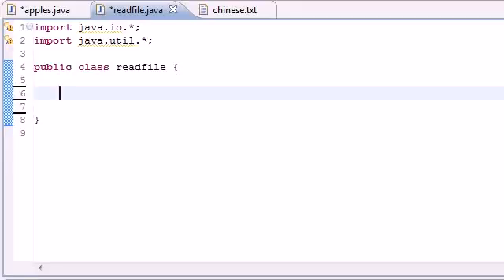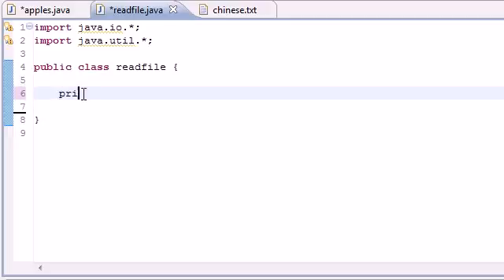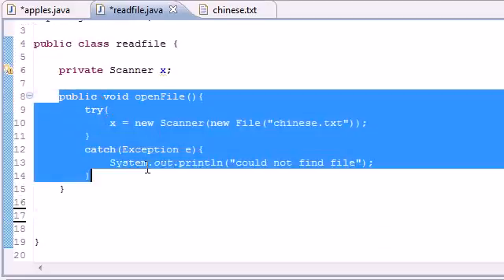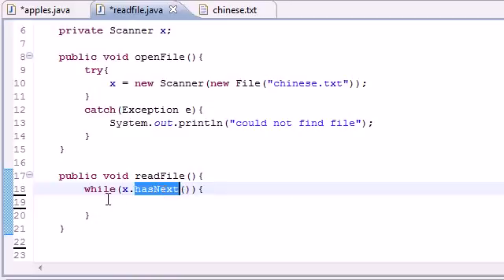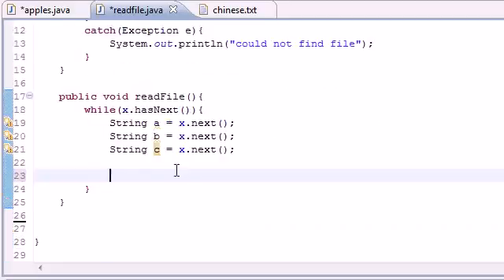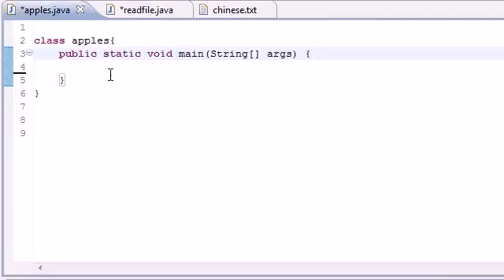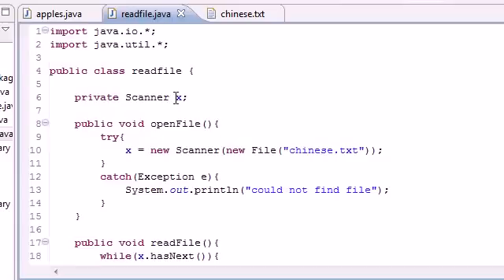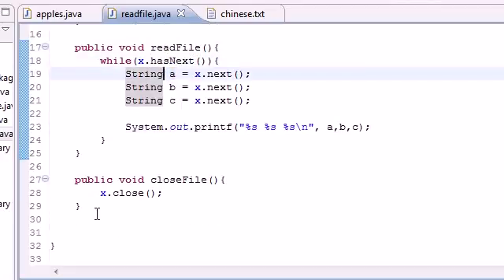Java Programming Tutorial 81 Reading from Files